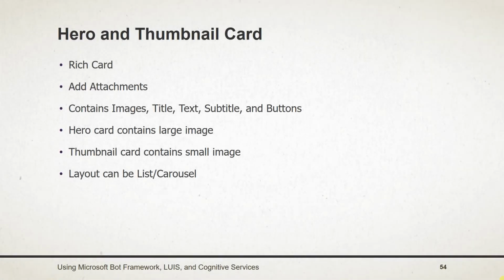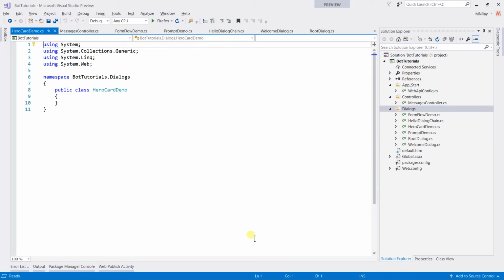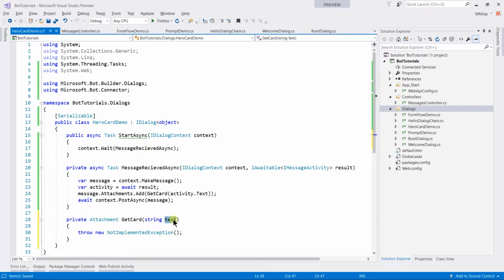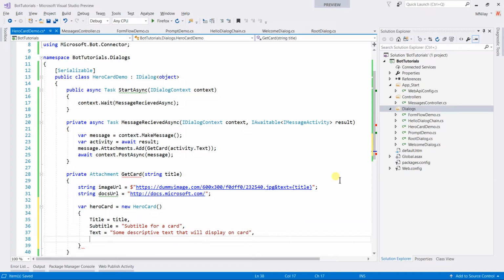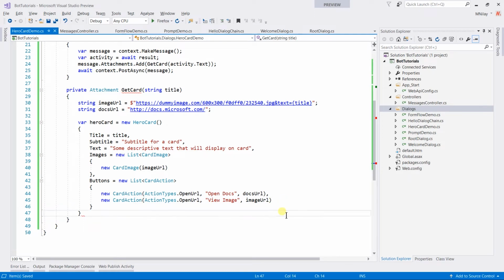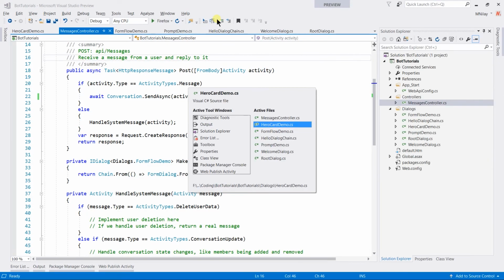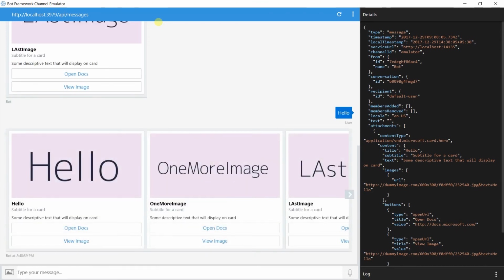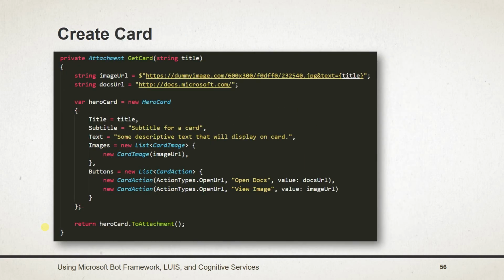Card: Working with Hero and Thumbnail Cards | Part - 12 | Using Microsoft Bot Framework, LUIS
Card: Working with Hero and Thumbnail Cards | Part - 12 | Using Microsoft Bot Framework, LUIS, and Cognitive Services